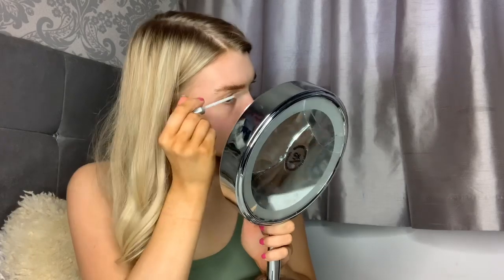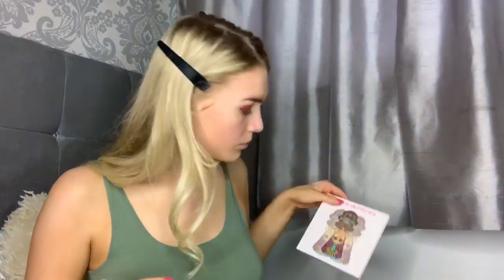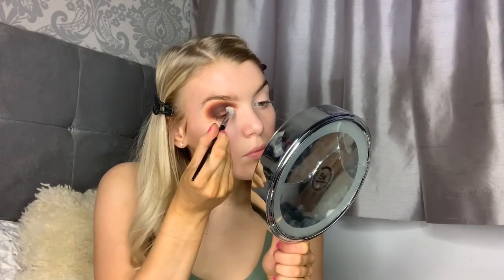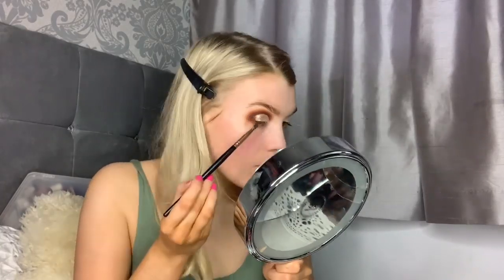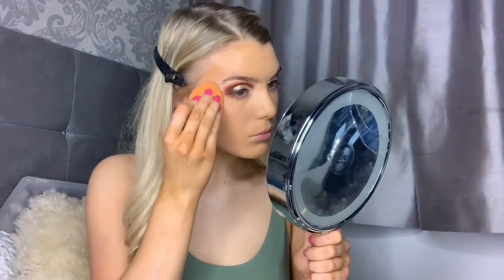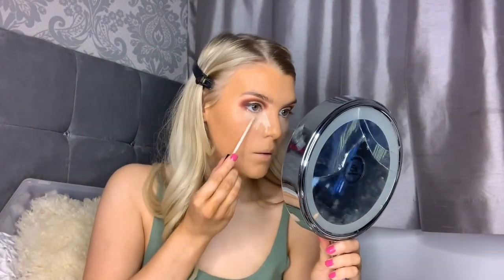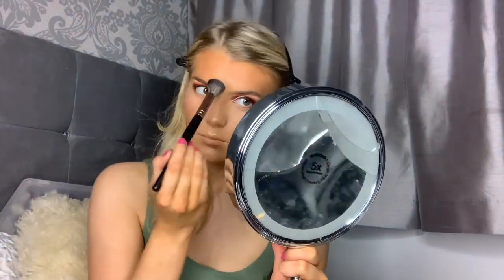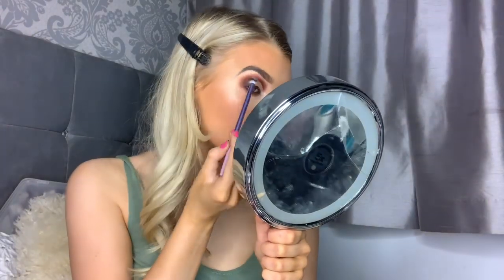Classic champagne cut crease using Gatsby pigment (my first ever tutorial)// EMMA BOYD MAKEUP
in depth talked through cut crease makeup tutorial
Hiya💖💖💖

I’ve finally made my YouTube account and a tutorial, it’s actual been such a long time coming. I know it’s not as fab as I’d want it but it was lots of fun making so please enjoy!!!